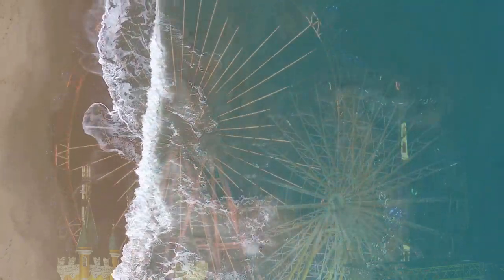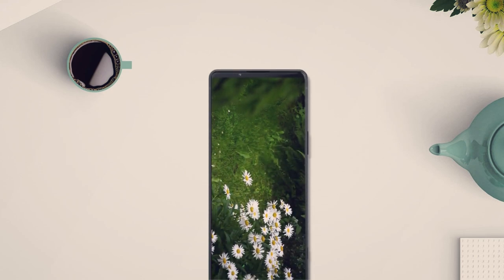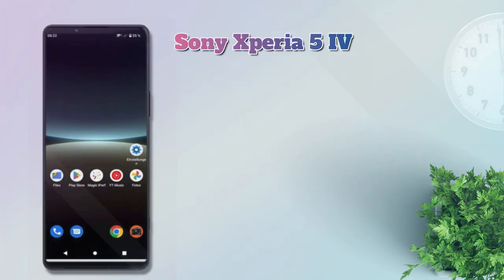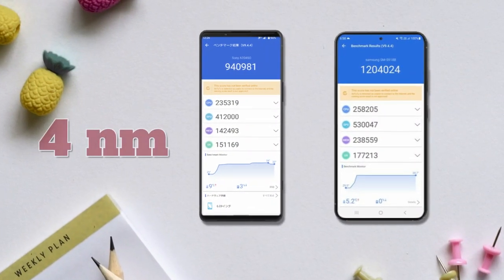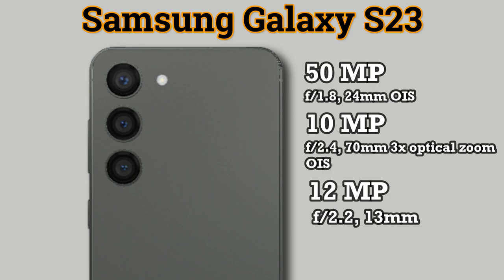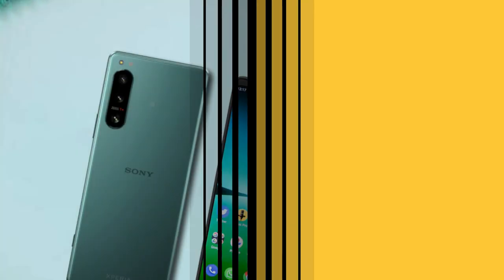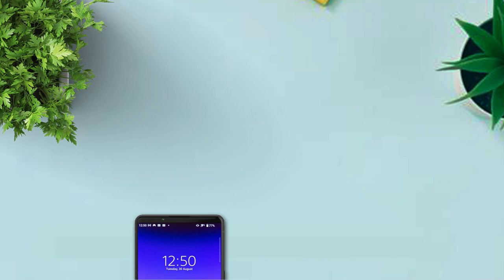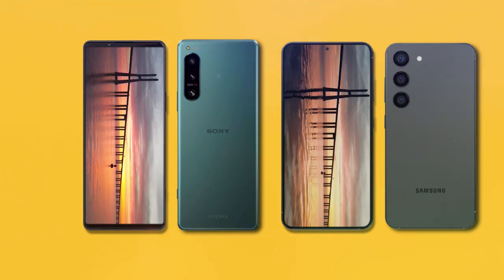Samsung Galaxy S23 Vs Sony Xperia 5 IV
Hello friends, in this video we will look at the differences between smartphones, Samsung Galaxy S23 And Xiaomi 13 , but remember, it's only animation.

!!!For additional information I will write below !!!.

Thank you Friends Enjoy Watching.

Hastag:
Samsung Galaxy S23 Vs Sony Xperia 5 IV Global, Samsung Galaxy S23 Vs Sony Xperia 5 IV, Samsung Galaxy S23, Sony Xperia 5 IV,